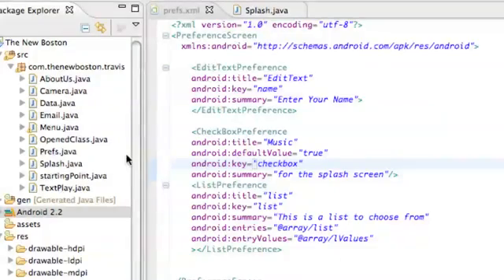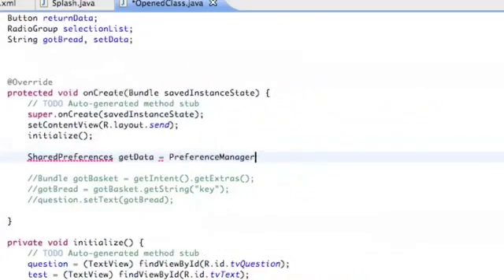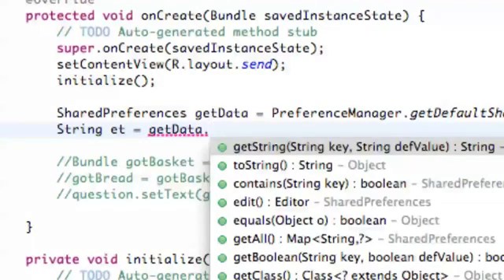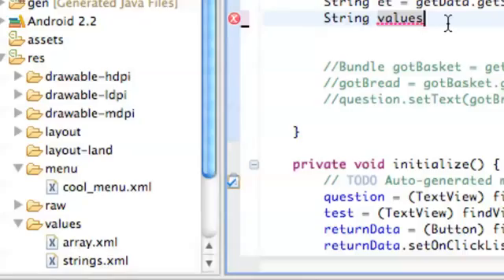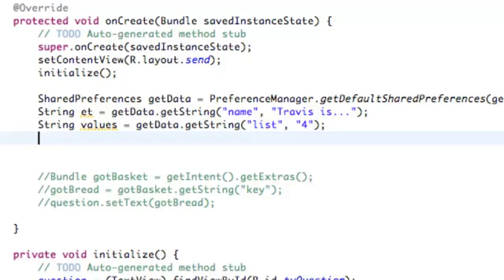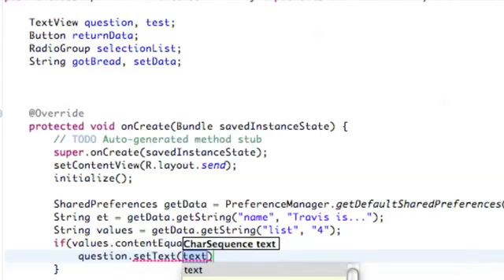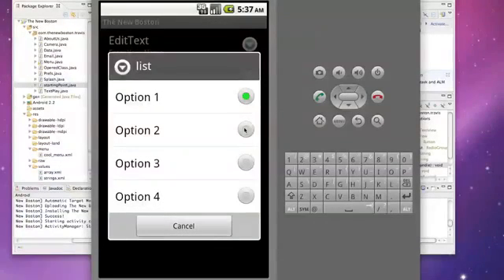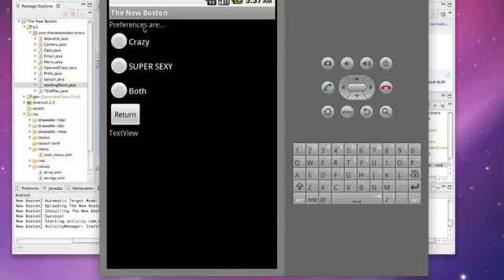Android Application Development Tutorial 058 More with Preferences